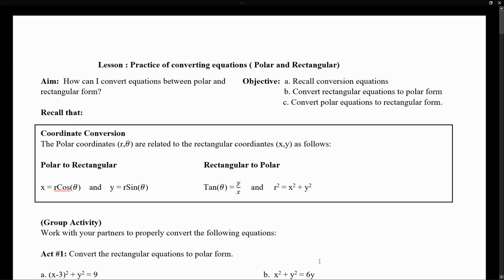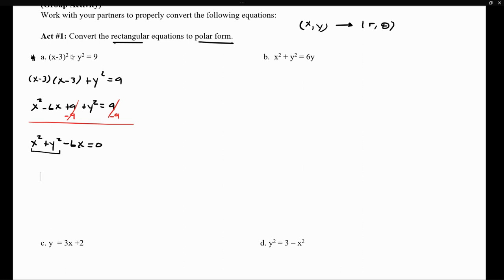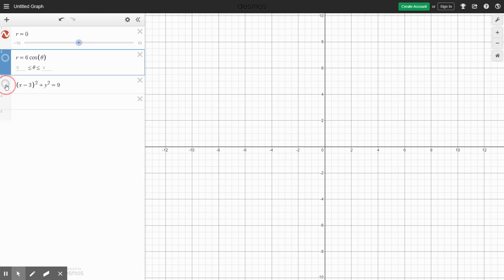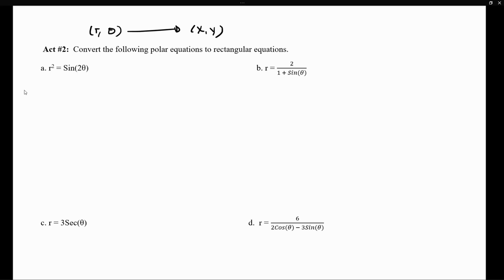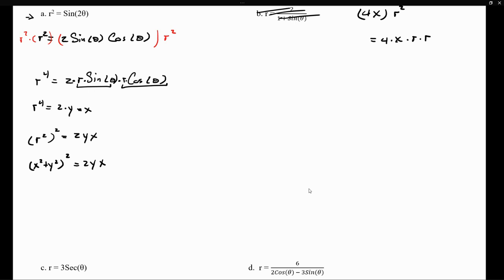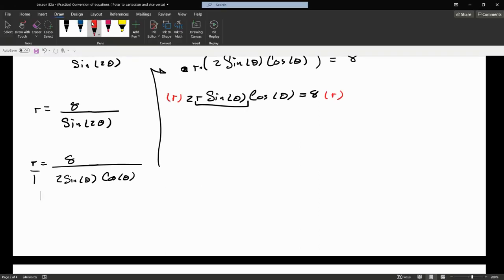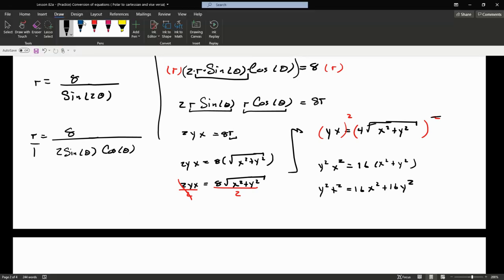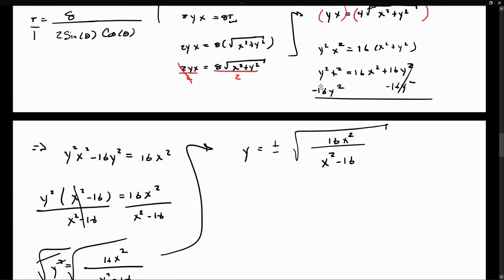Converting Equations (Polar to Rectangular and Vise Versa - Extra Practice) - Pre Calculus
Lesson for Converting Equations (Polar to Rectangular and Vise Versa - Extra Practice) - Pre Calculus